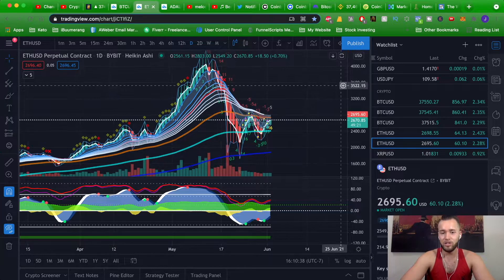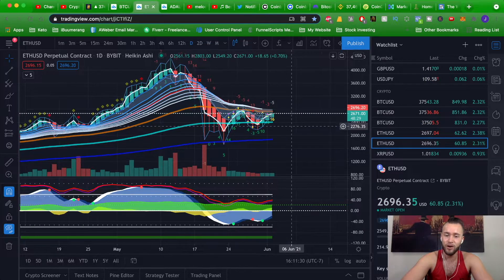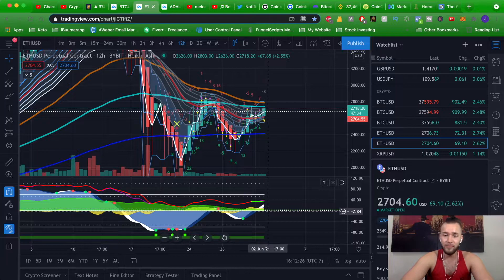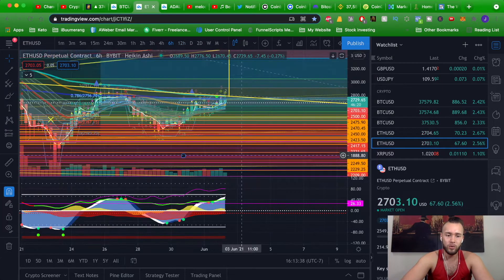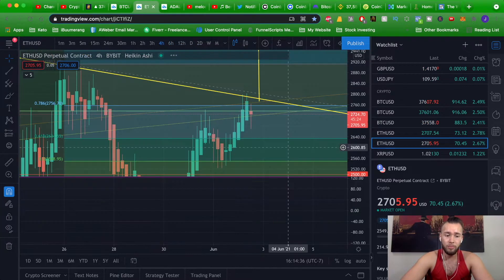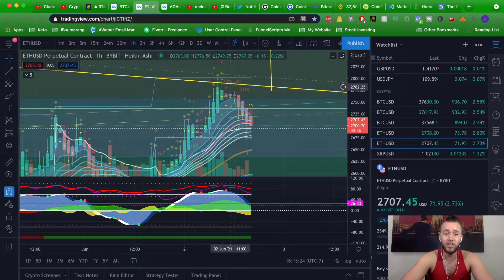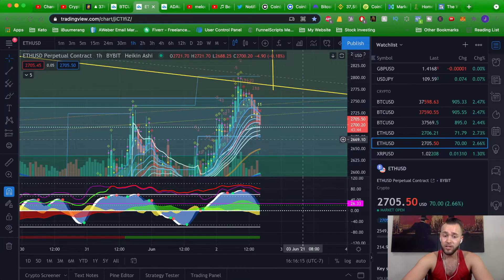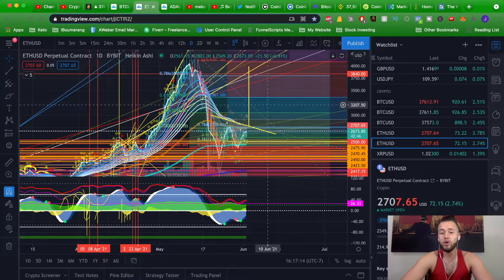Ethereum Whats Happening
BTC: 1AKhSrcPD7NDwJfw8UjbyMsT6LkKuMyMfH
ETH: 0x8d029efeD6294e4517A90920261C595583A3614a
ADA: addr1vxyrk8ev8qvslsrg5flelpduwtxlhxuz9mukr0cu9kwh8sgevatmn

Always Gaining, Always Growing, Always Giving